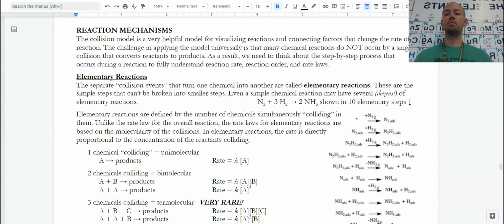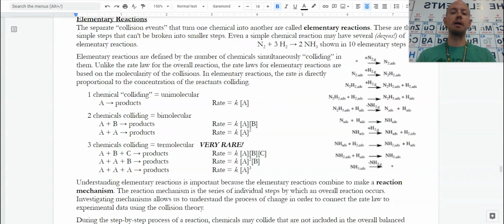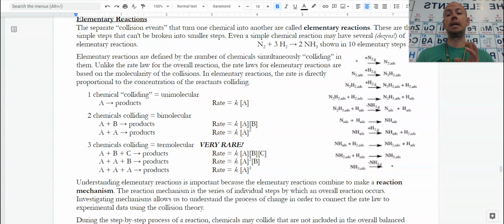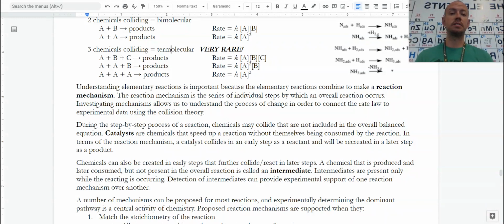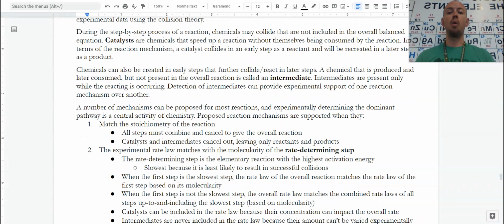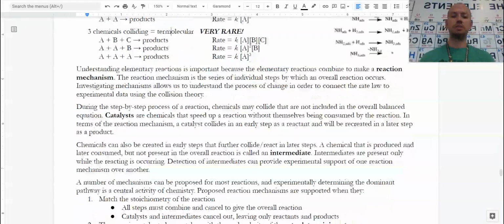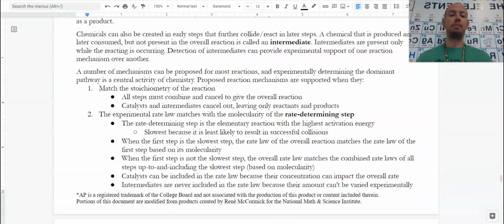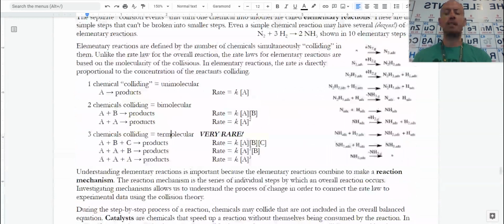AP Chemistry, Unit 5: Kinetics- Notes, Part 7